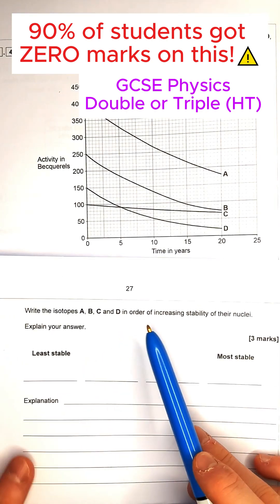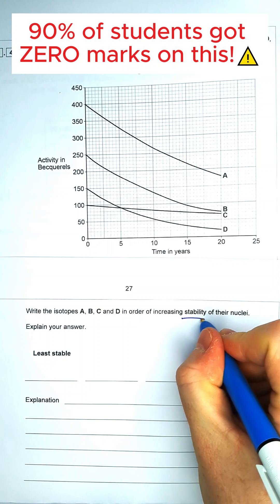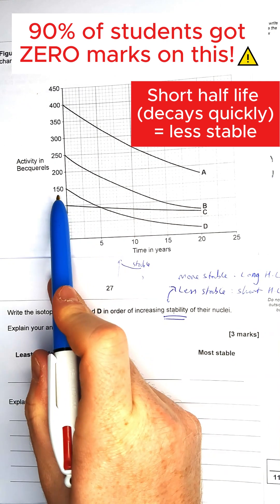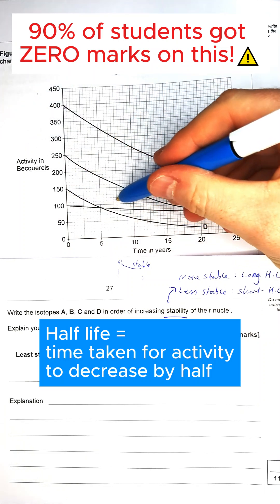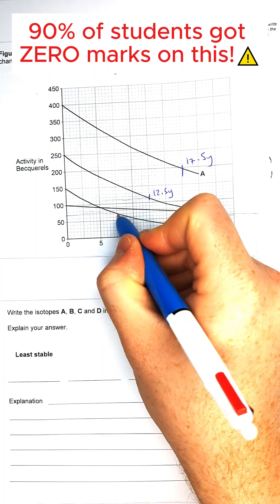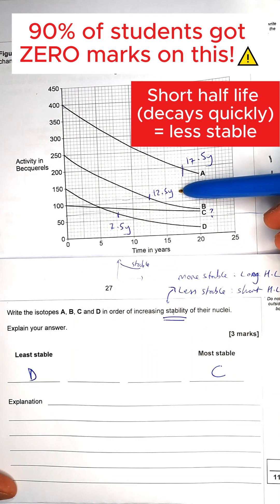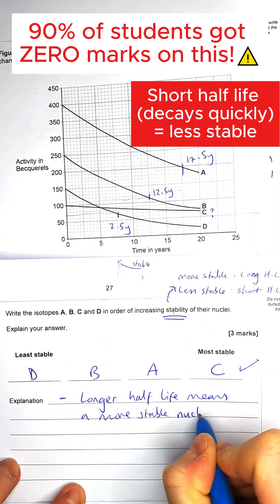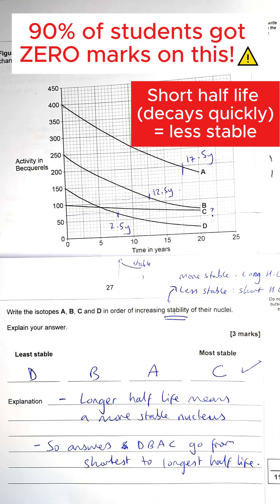Tricky Half life question!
Are you one of the 10%? Try this insanely hard GCSE Physics half life question!